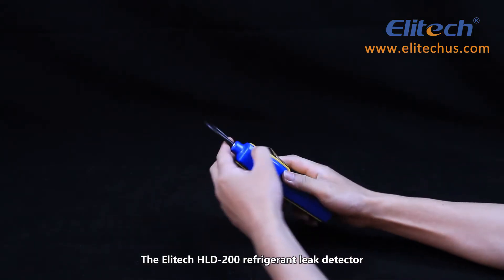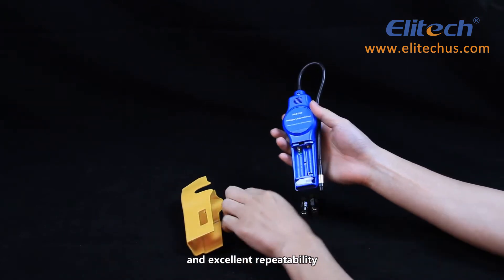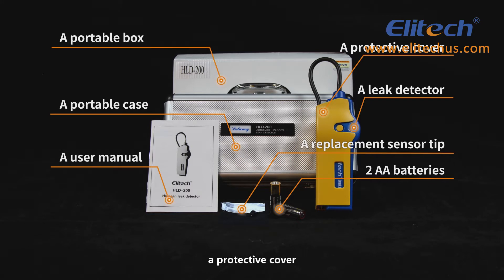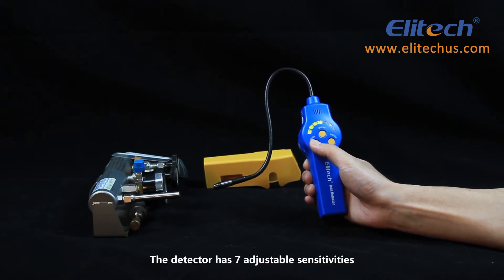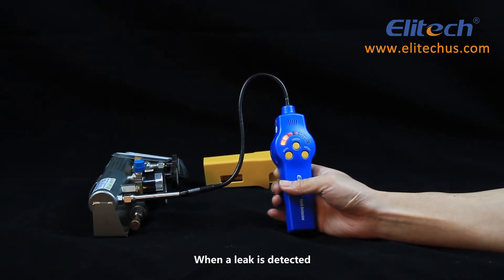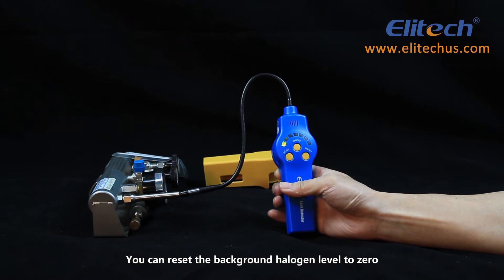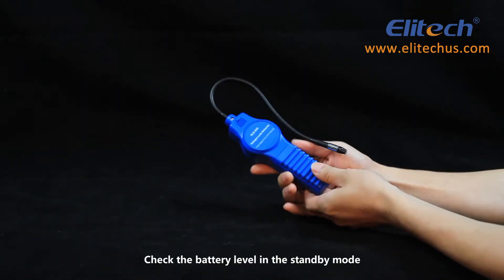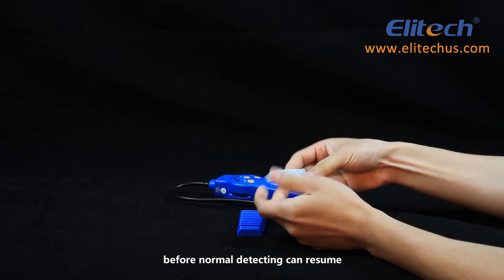Elitech HLD-200 Refrigerant Leak Detector with Replaceable Sensor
Elitech Halogen Leak Detector HLD-200+ is a newly high-performance intelligent halogen leak detector. The new version designed with LED displaying is super convenient for easy carrying and operation.